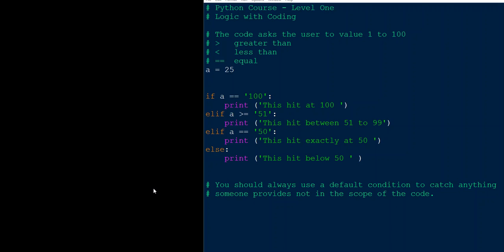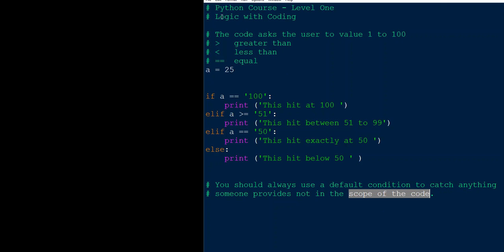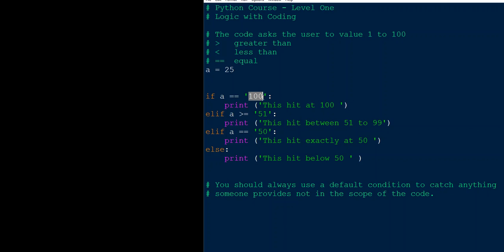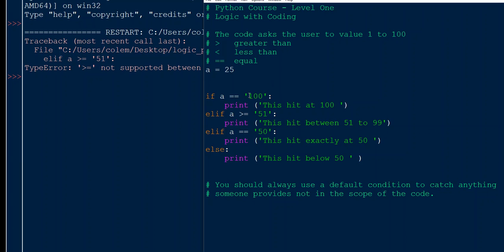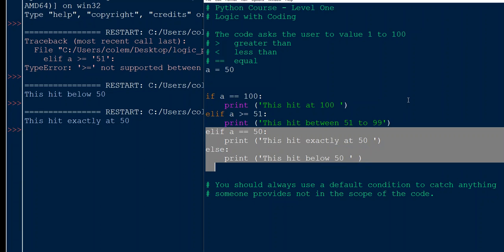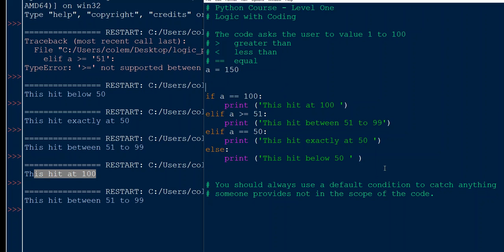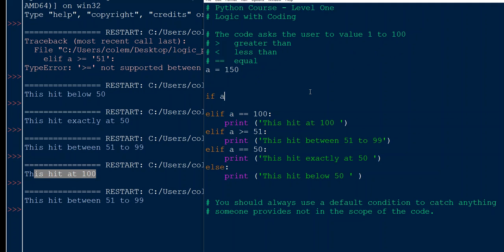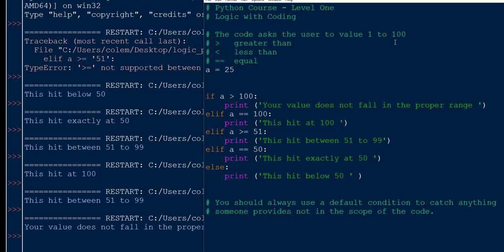Python - Thinking Logically with your Code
In this video, I wanted to emphasize to start thinking logically, and applying your code to check all possible conditions.

Pst. I run on coffee. Just saying.